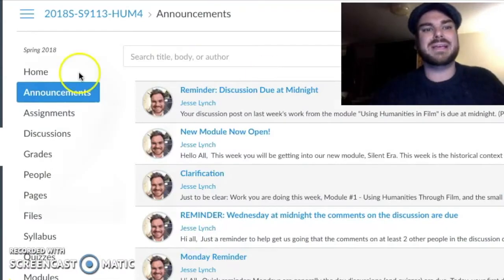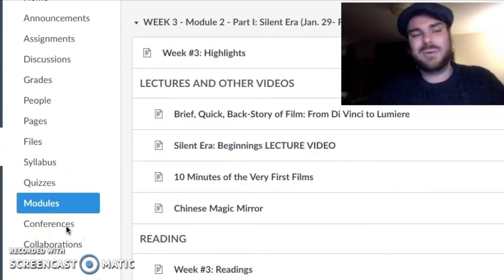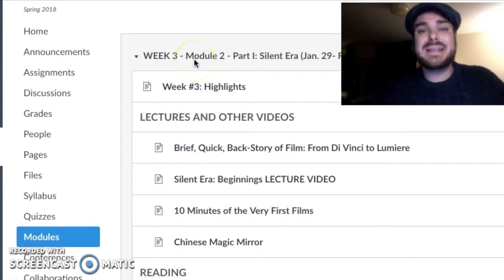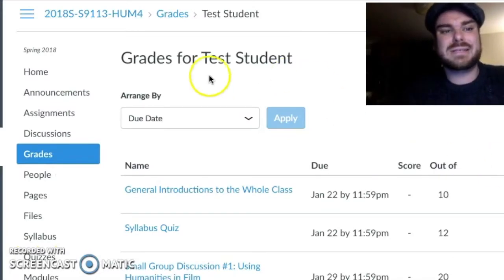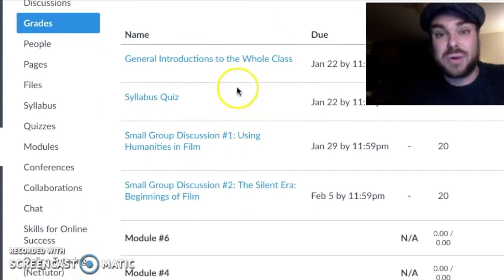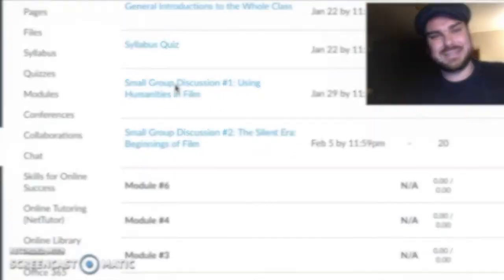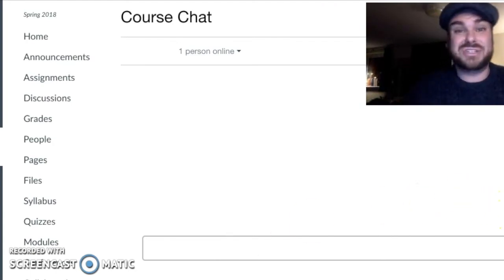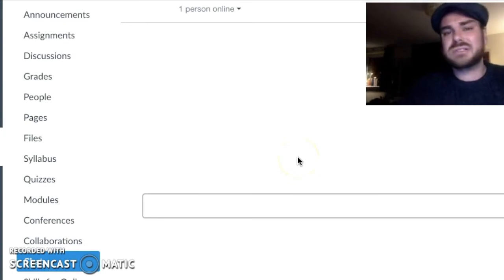5 tips for our class!